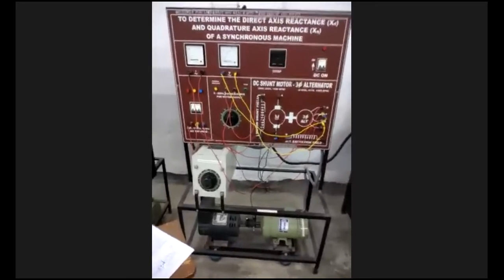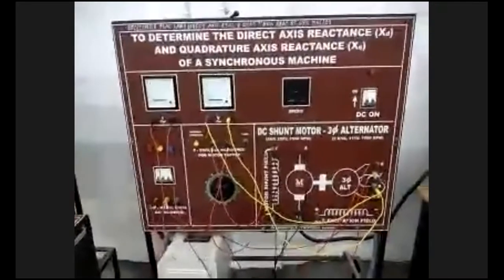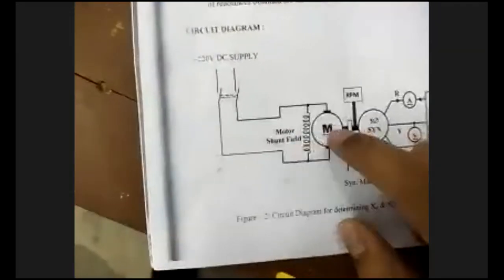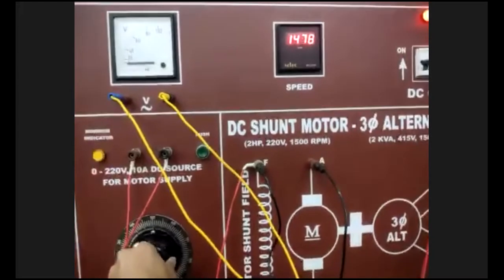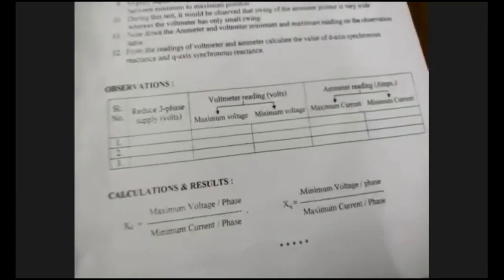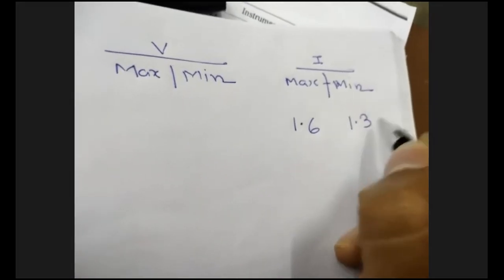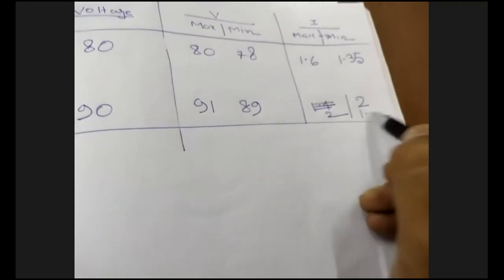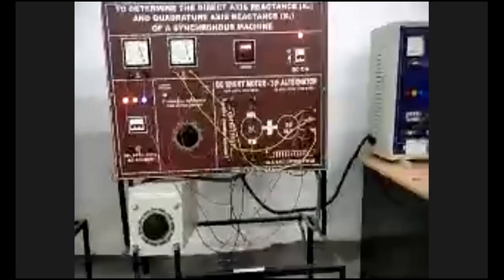Determination of Xd and Xq Using Slip Test of a Alternator, PART-II